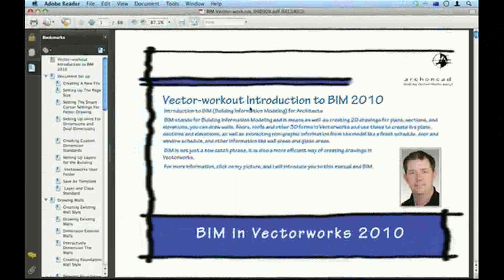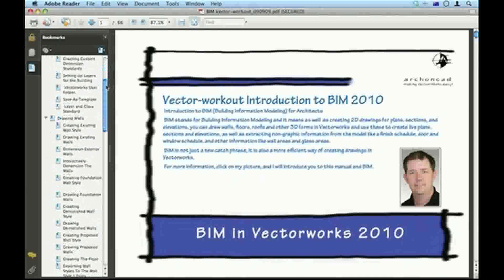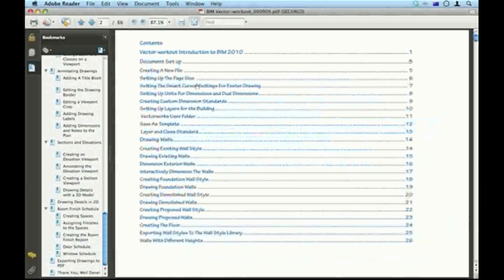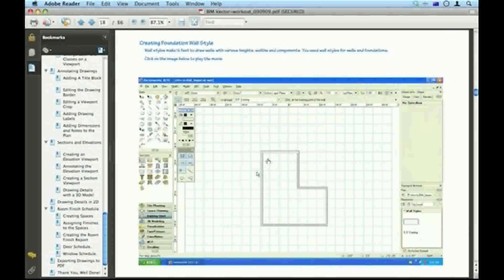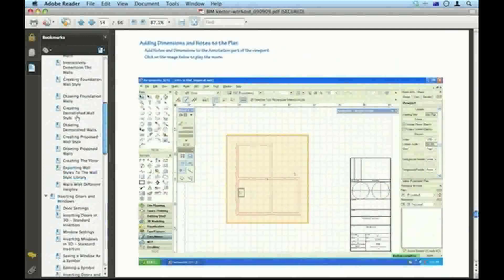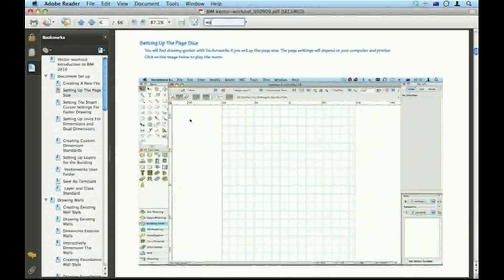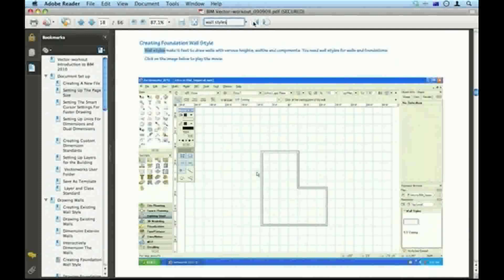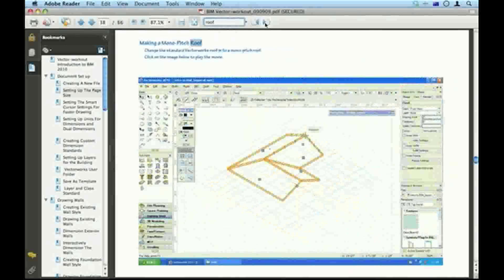Archoncad Vector-Workout for Vectorworks 2010 Architect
A short intro to the Archoncad Vector-Workout pdf file for all thats required to know for Vectorworks 2010 and more importantly BIM, You can buy this essential collection of videos from my site at a slight discount There are just to many videos to count, but all are neatly collected into one easy to navigate PDF file